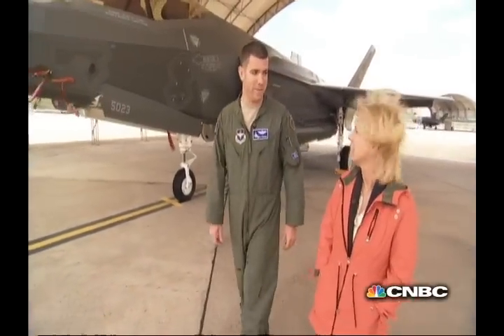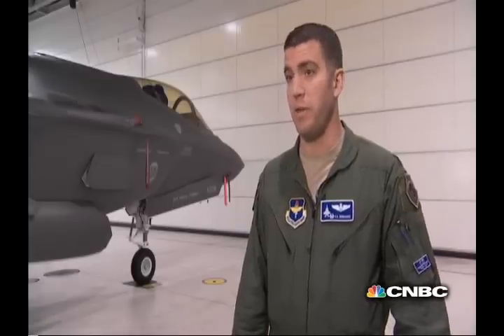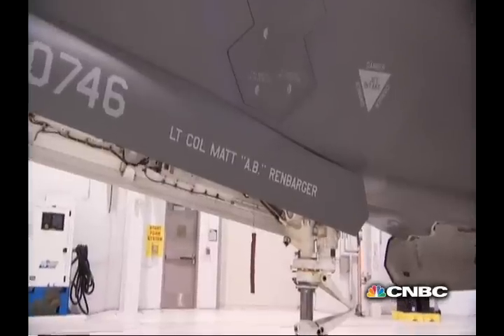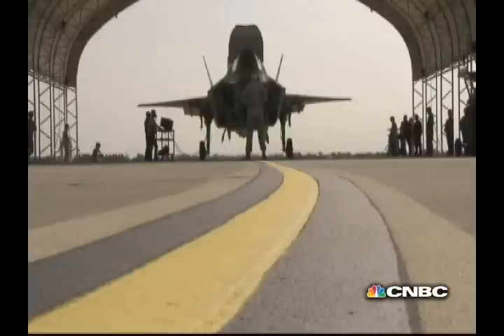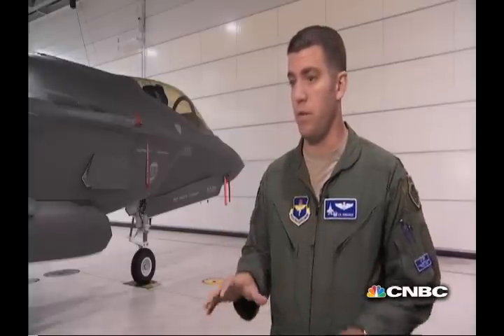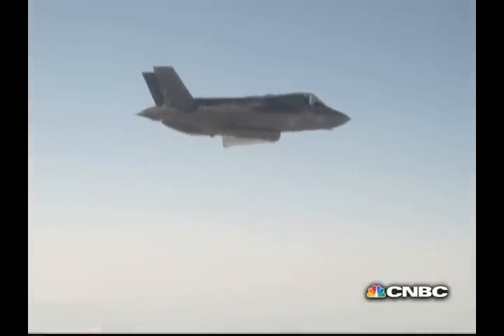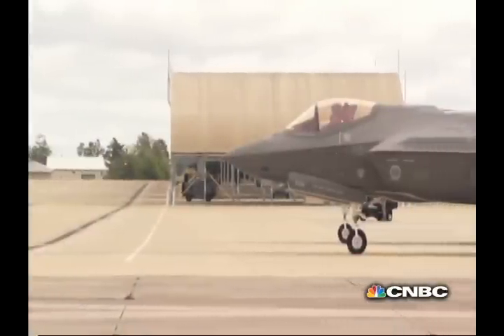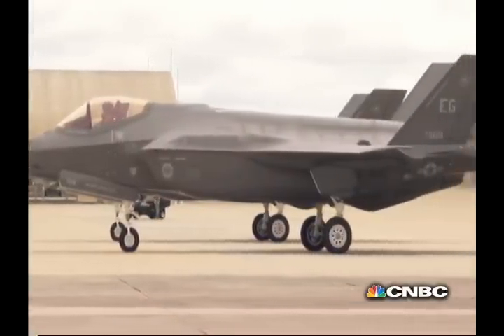Flying Lockheed's F-35 Jet | Archives | CNBC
USAF Lt. Col. Matt Renbarger has been testing out the new F-35, which should be the backbone of air defenses by 2039.